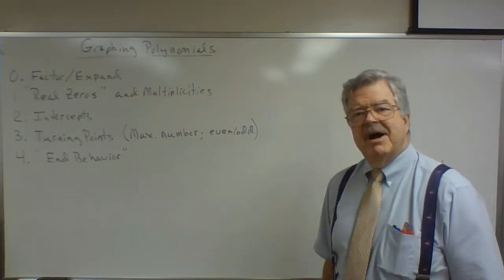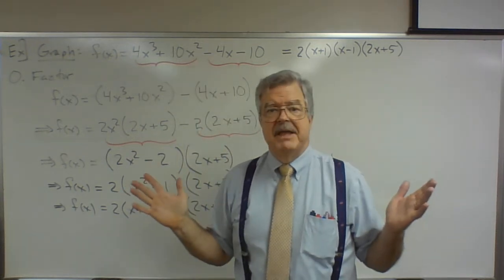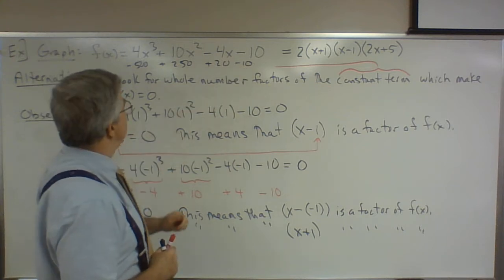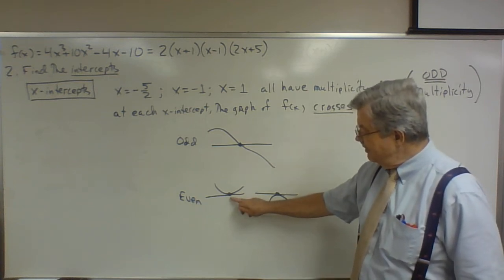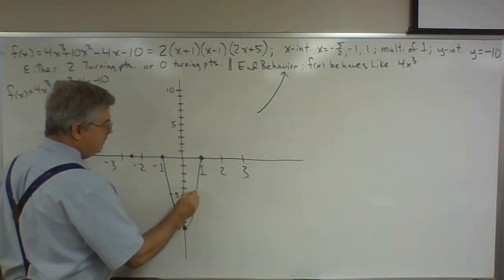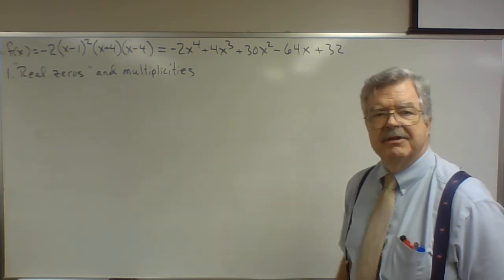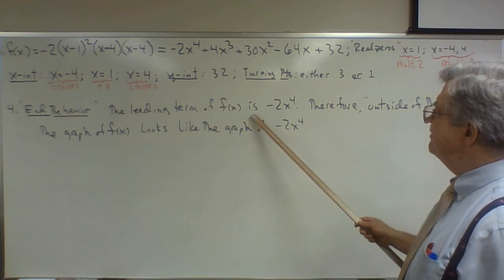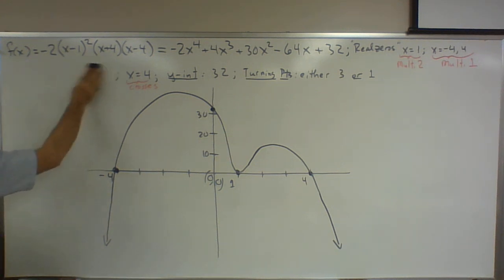MTH 1112 Lecture 15 Part 3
Dr. Rossi's Fifteenth Pre-Calculus Lecture - Part 3